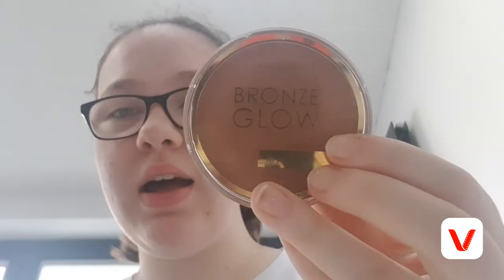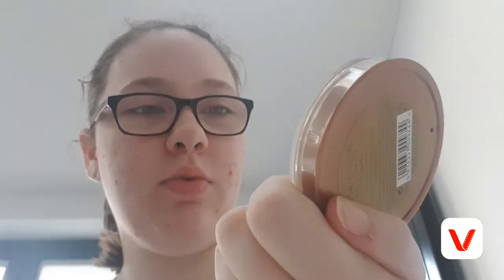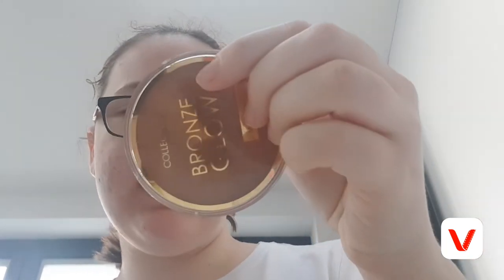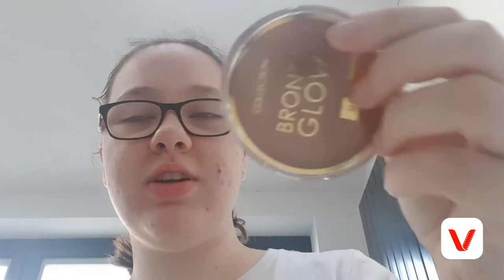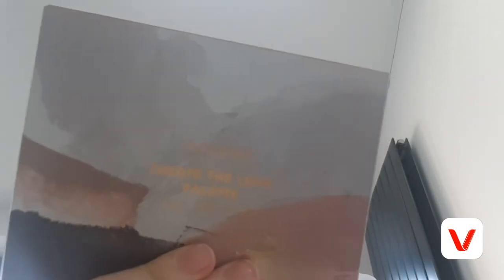Make-up Collection 2019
Make sure you enable all push notifications!!

Google+ - Ambz Caitlin

If your interested in beauty such as makeup and hair, or funny relatable videos then your in the right place.

About Ambz Caitlin:
Welcome to the official channel of Ambz Caitlin!! Here you'll find beauty, fashion and lifestyle videos.

See you next Friday @7:30pm for a brand new video.

Thank you all for your support, it never goes un-noticed.

(See video for all makeup products, sorry forgot to link them)